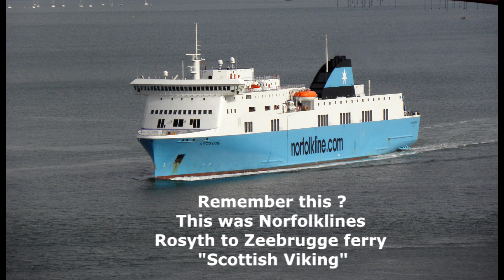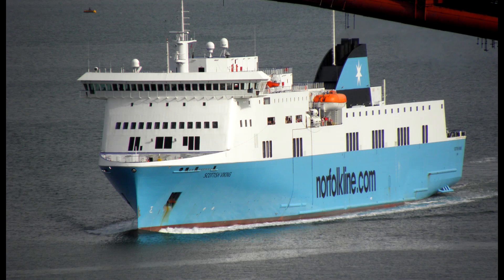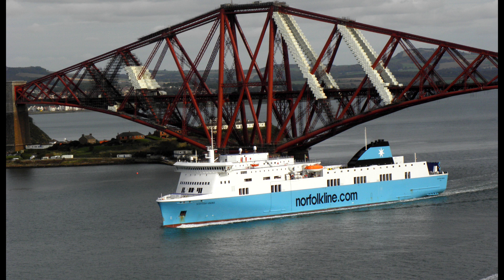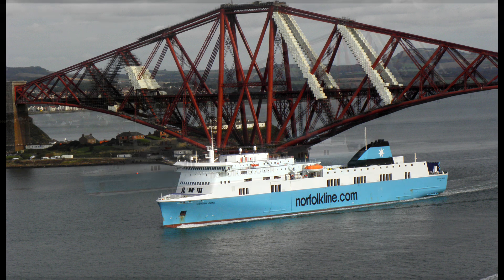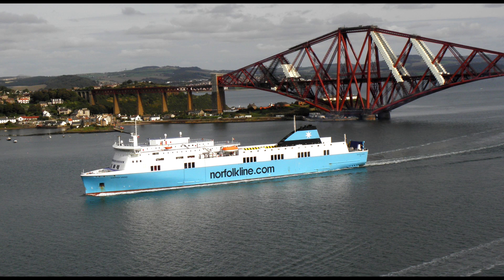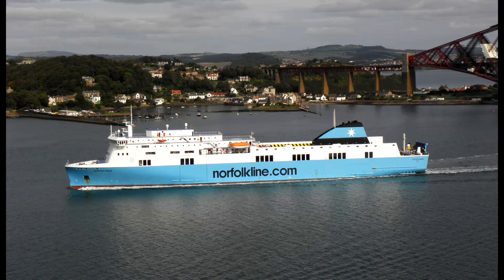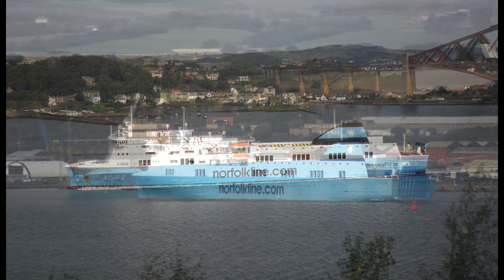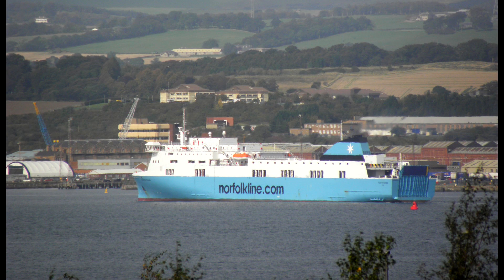Old Norfolkline Ferry Scottish Viking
This was Norfolklines newest ferry "Scottish Viking" which was place of their new route between Roysth in Scotland and Zeebrugge Belgium . A vehicle and passenger ferry. Stortly before Norfolkline was taken over by DFDS the Danish ferry company. The route later becoming freight only.
It has recently been announced that after years operating in the Baltic, Mediterranean ferry operator GNV will be chartering this vessel on a long turn charter and will be renamed GNV Sealand.